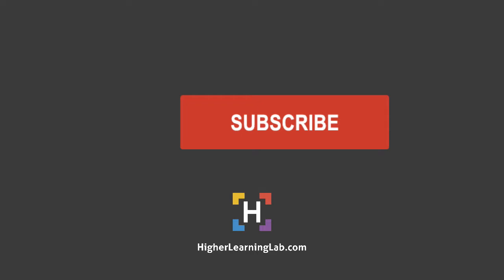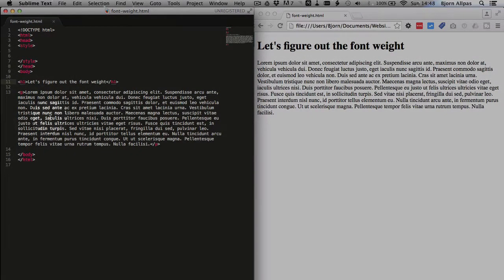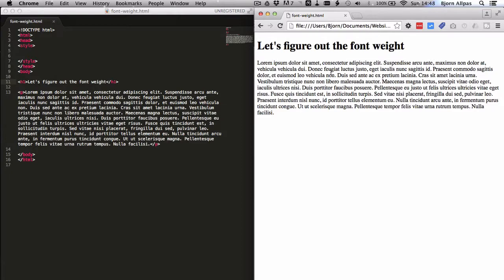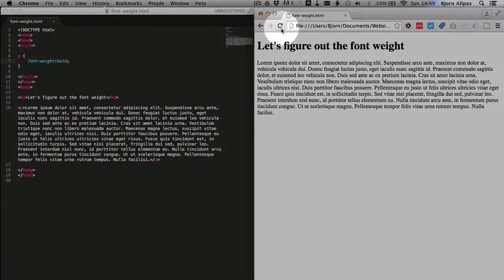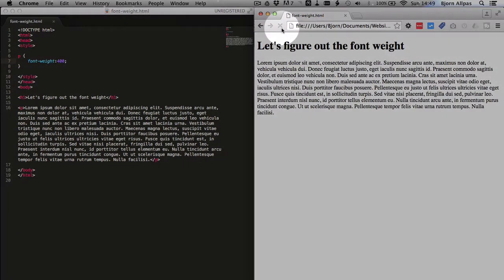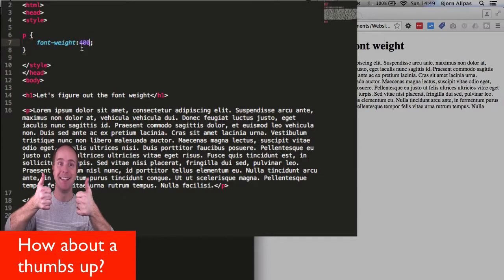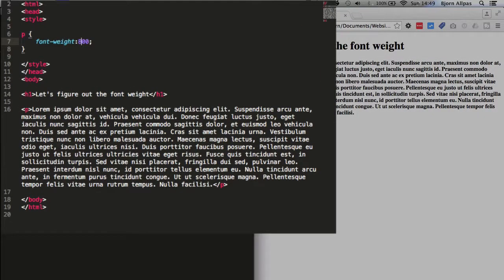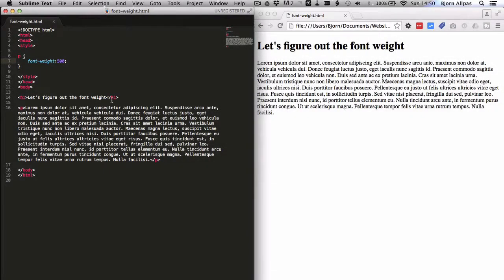How To Use CSS Font-Weight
All the CSS font weight property does is define whether text is bolded or not.  The values availble are normal, bold, 0, 100, 200, 300, 400, 500, 600, 700 ,800, 900, and 1000. Most fonts only have two options for bolding, either bold or not bold. However, there are fonts that have degrees of bolding which is where the numbers come in.